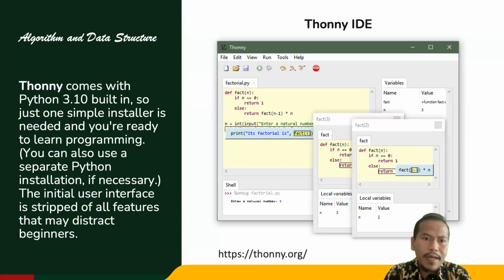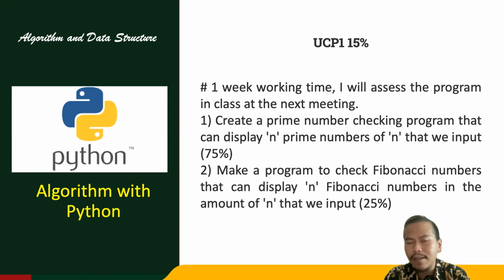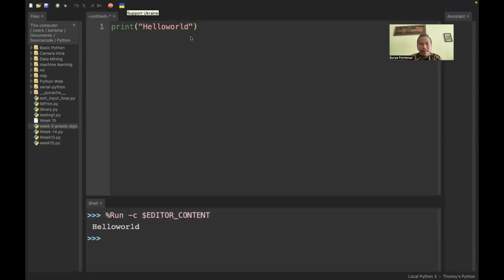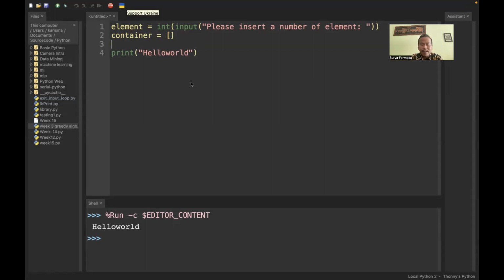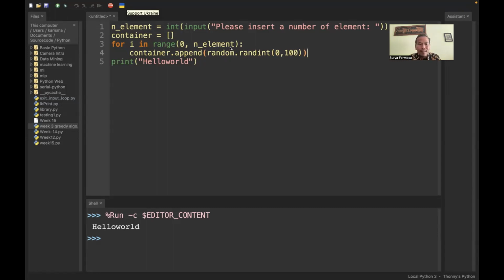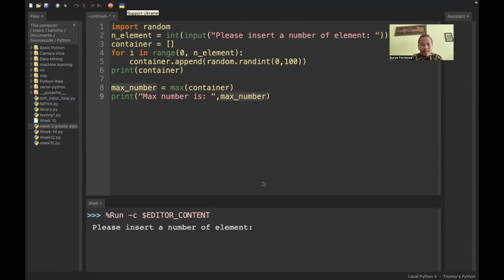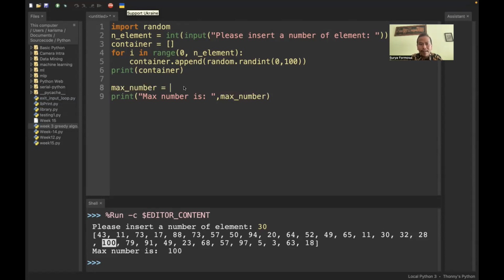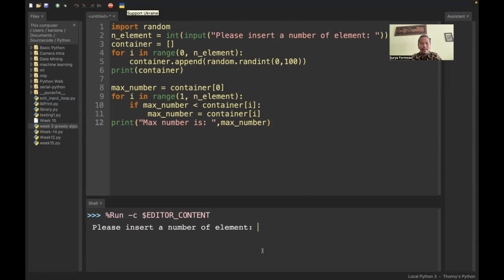Searching Algorithm with Python Part 2